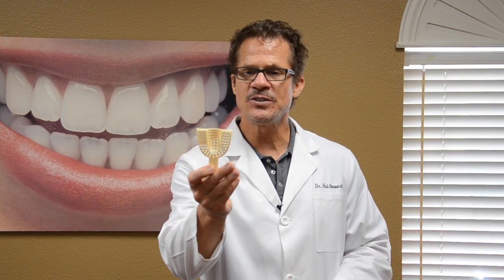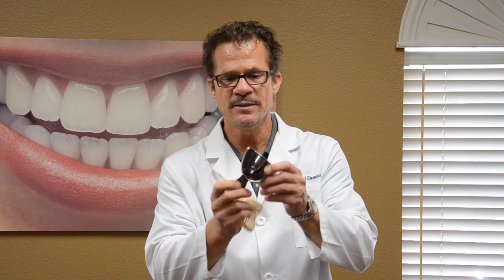Texas Tip: Metal Rim-Lock Impression Trays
Accuracy is an important part of BioRejuvenation Dentistry, especially when taking impressions. Dr. Stewart, co-founder, shares with us the trays the Texas Center prefers and why.